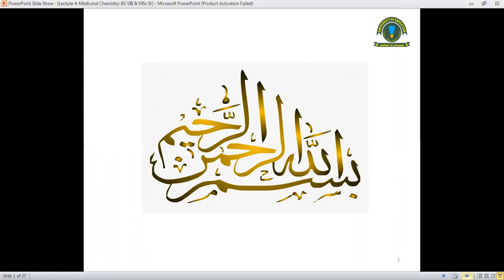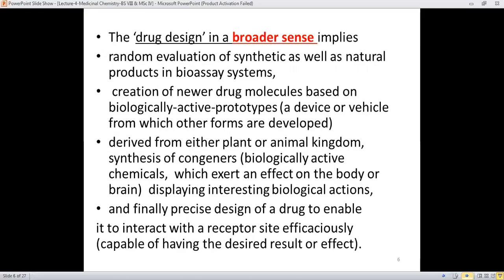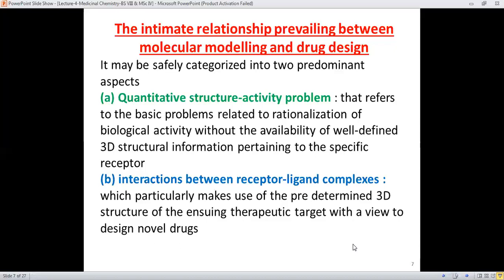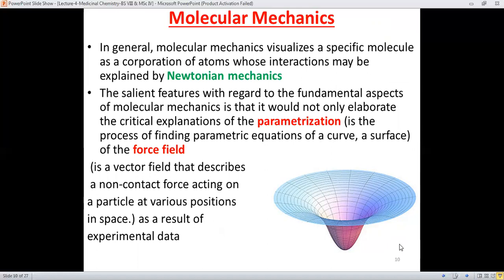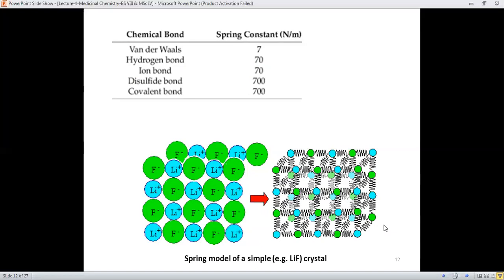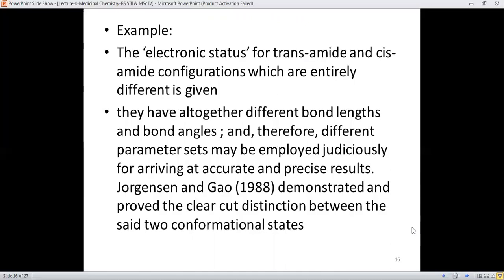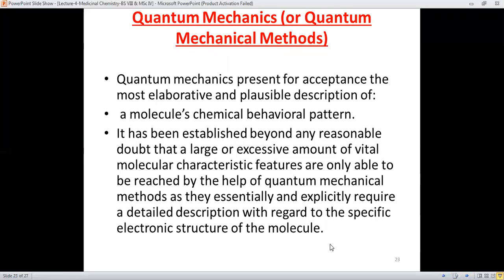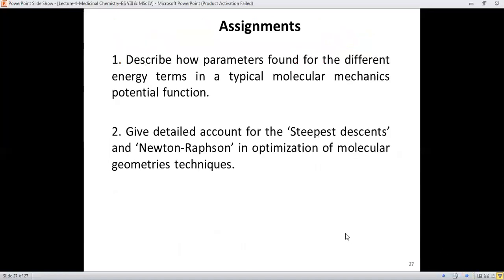Lecture 4 | Medicinal Chemistry | Molecular Modeling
Medicinal Chemistry ( Molecular Modeling topic )